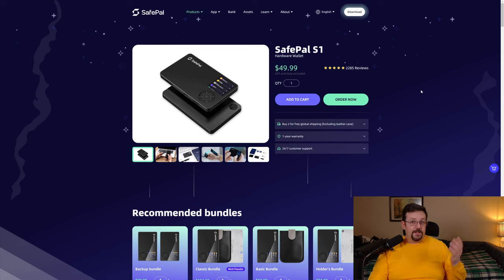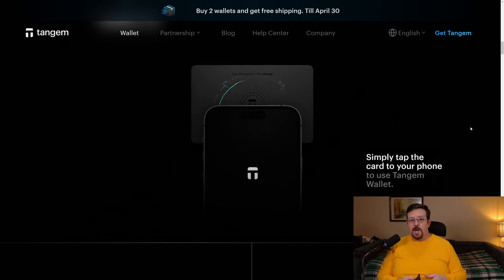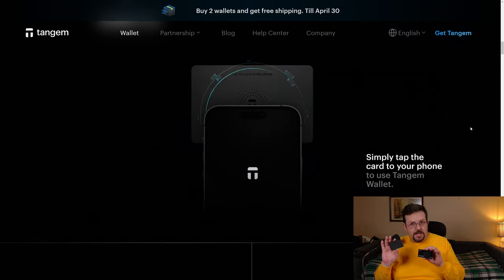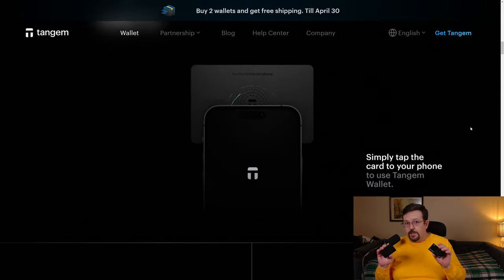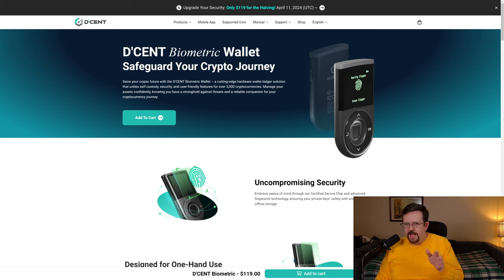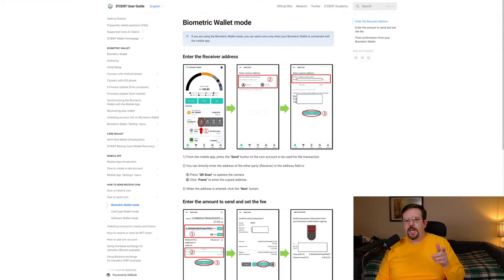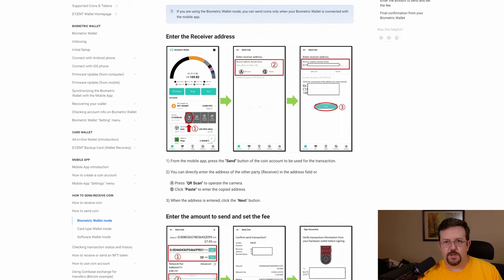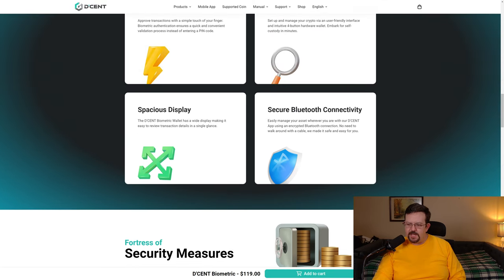QR Code Scanning - Crypto Wallets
Researching crypto hardware wallets? Thinking of getting that perfect 100% air gapped wallet? You should watch this first.